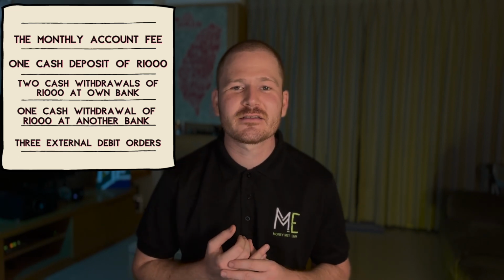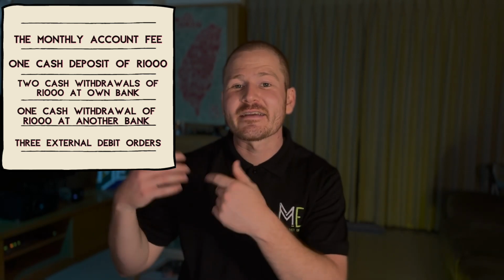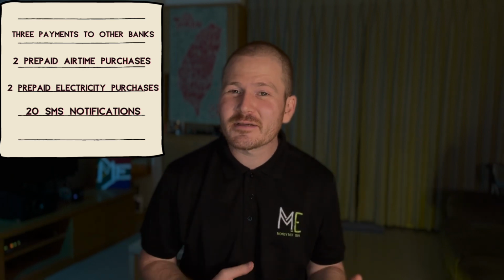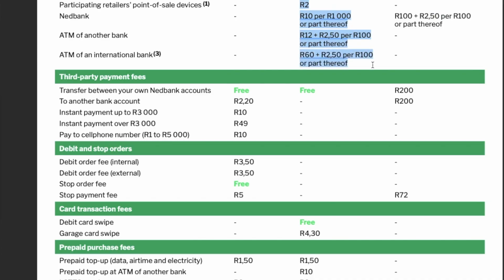Top 5 cheapest banks in South Africa in 2023 | MoneyMetEish | Top 5s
Howzit going good people, today we are going to be looking at the cheapest entry level bank accounts in South Africa, based on research done by MyBroadband.

LINKS:

🏥🇺🇸 To find out more about how you can get your share of the US Medical Real Estate market,  complete the form at the link below and a representative from OrbVest will contact you!

⍺📈 Take your stock market research to the next level with Seeking Alpha Premium!

🖍🧑‍🎨 Get ready to elevate your design game with Canva! Join Canva today and start designing like a pro!

Open an EasyEquities account today!